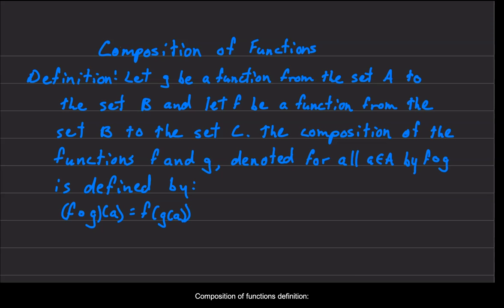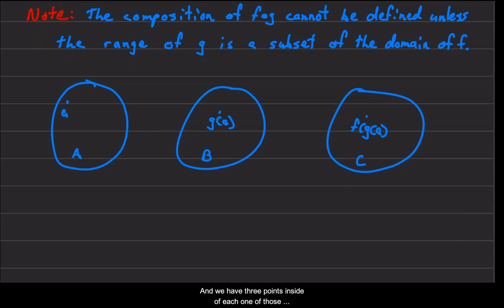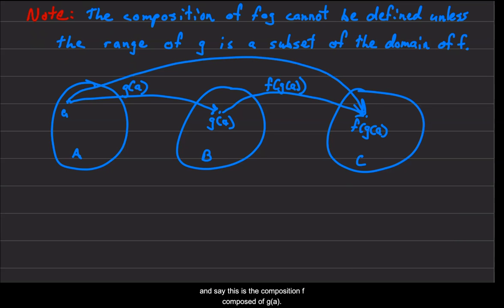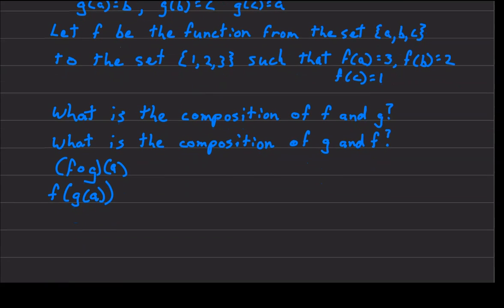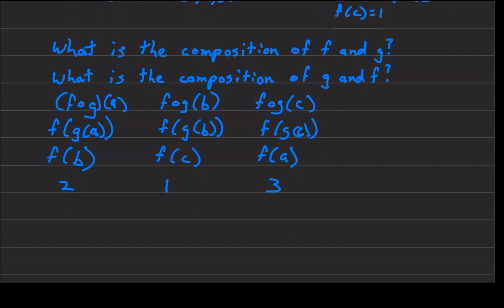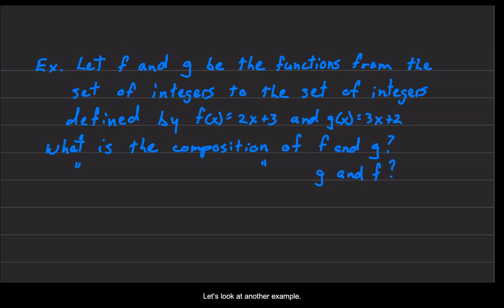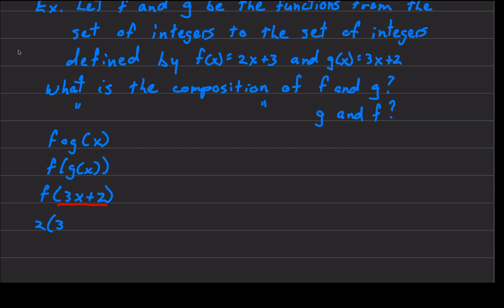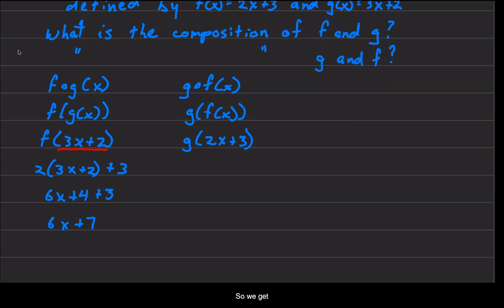Composition of Functions